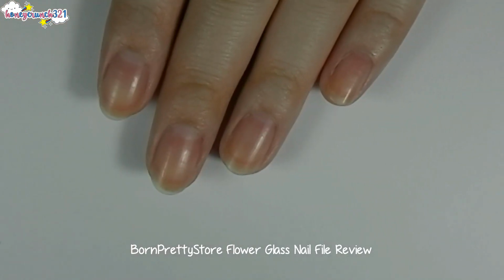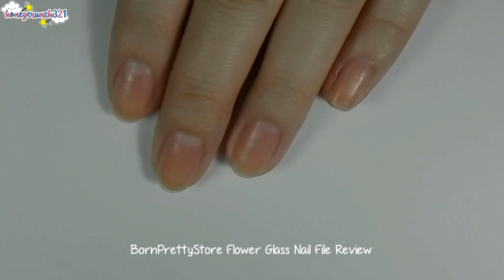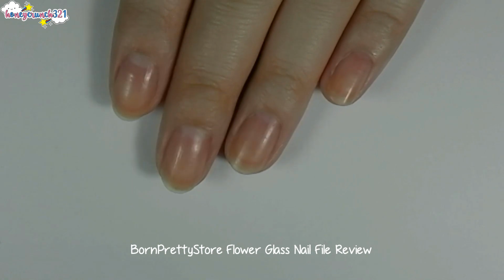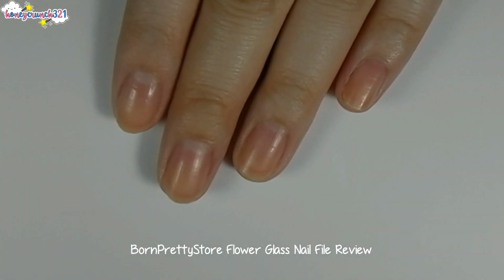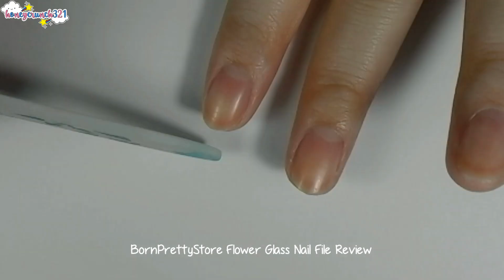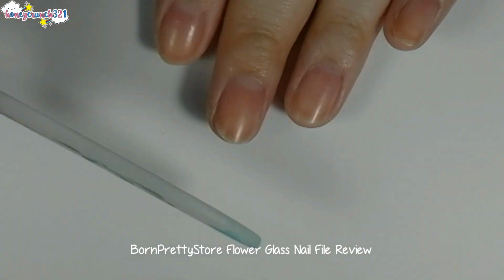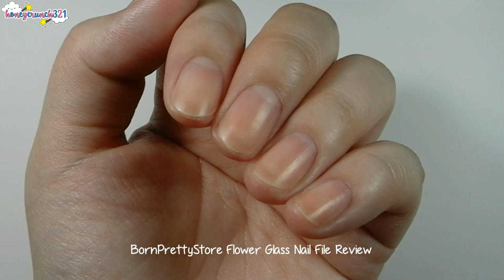BornPrettyStore Flower Glass Nail File Review | honeycrunch321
Looking for a glass nail file less than a dollar?
Well, I think this is the product you're looking for.

It works for all regular priced items!

Love lots
-Jham